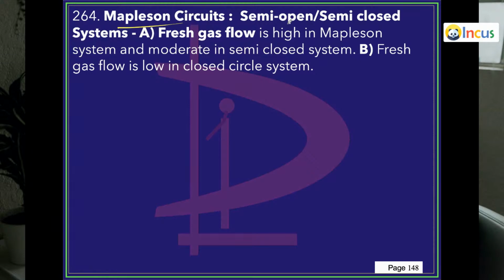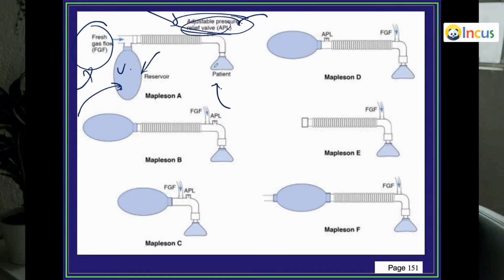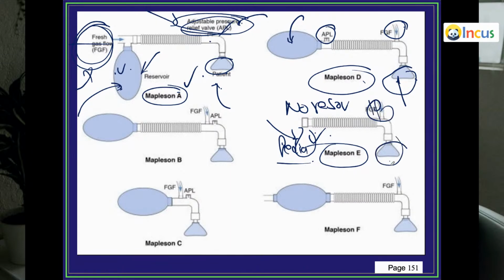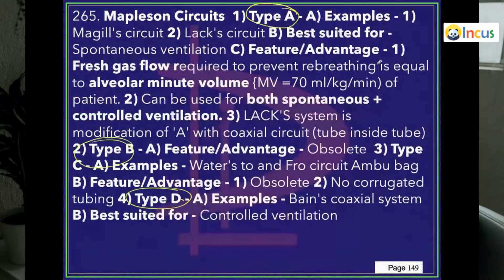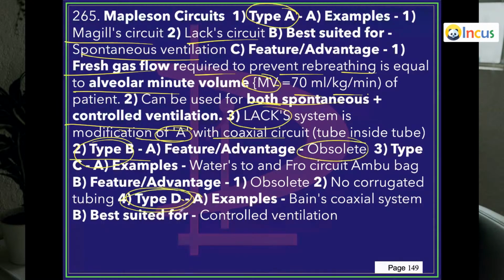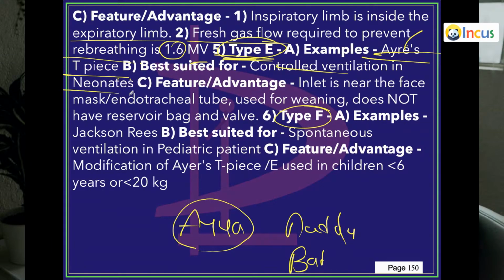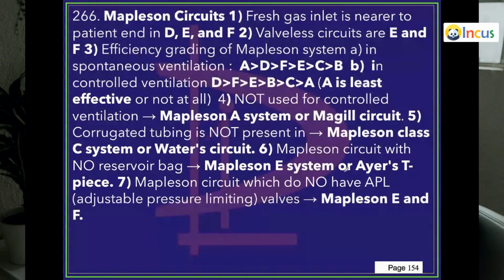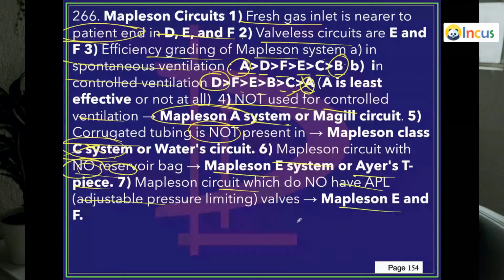Anaesthesia Circuits in 5 Minutes NEETPG Join